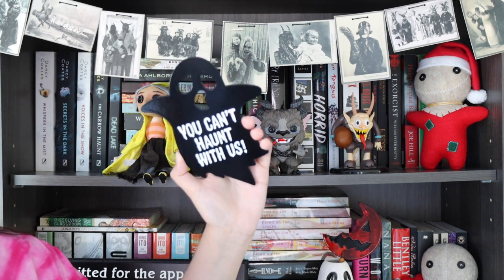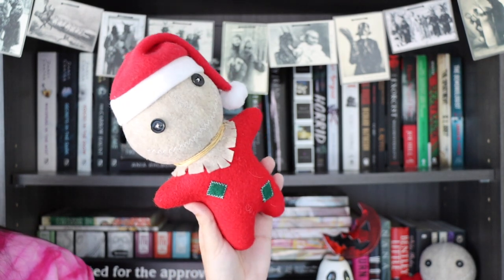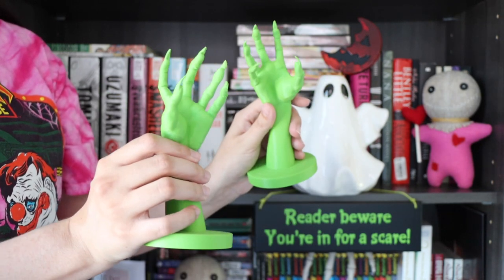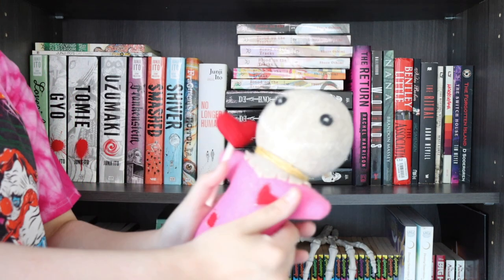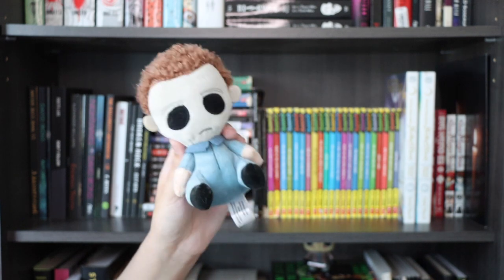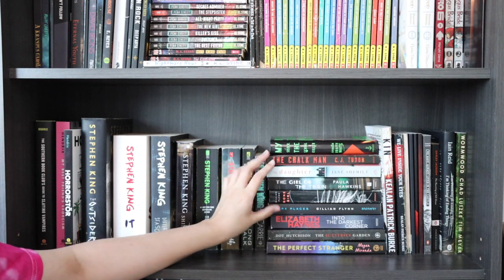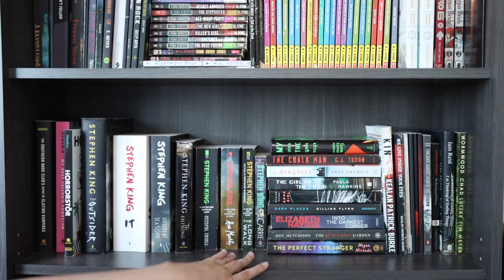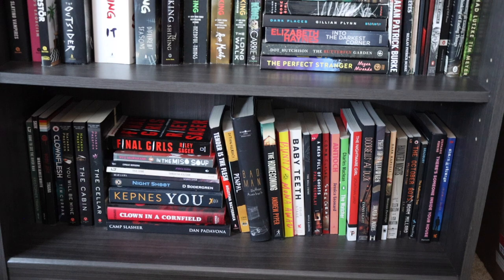Horror Bookshelf Tour | 2021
Items mentioned:
krampus garland (currently out of stock)

santa sam

sam lollipop

valentine sam

regular sam

Amazon Wishlist

Resources:
blacklivesmatter.carro.co